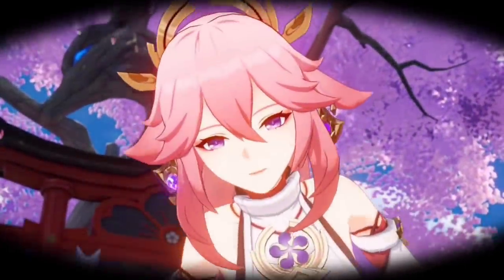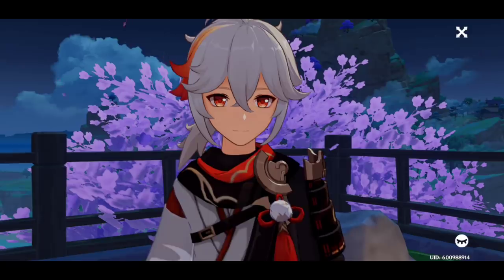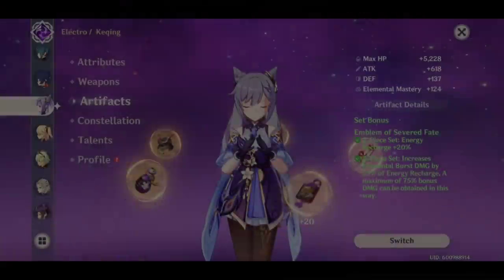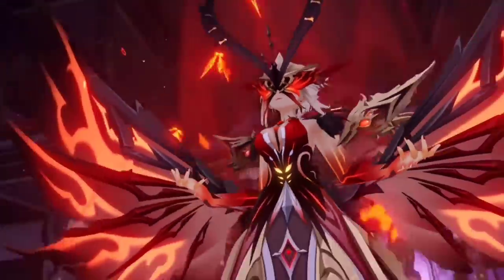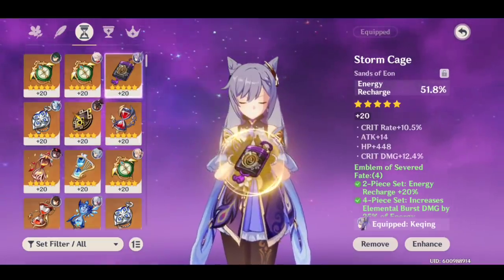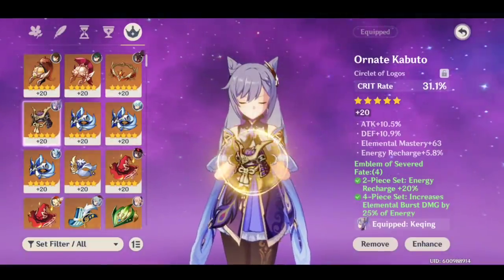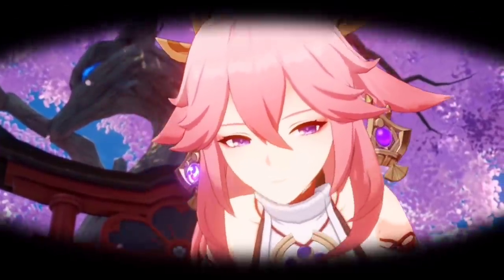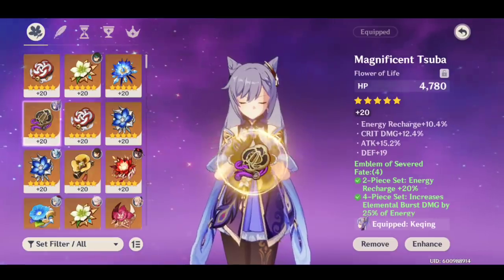How much ER does your RAIDEN SHOGUN NEED?!! Genshin Impact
So in today's video I wanted to talk about how much ER is enough ER for your Raiden Shogun. I got this question a ton on stream and thought I would officially address it in a video.

Artist: Shockwhite3